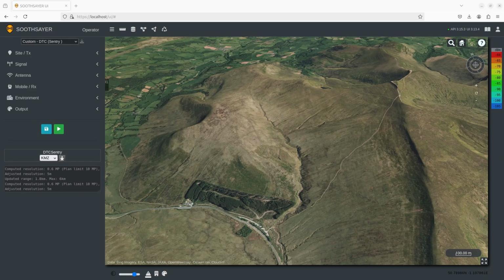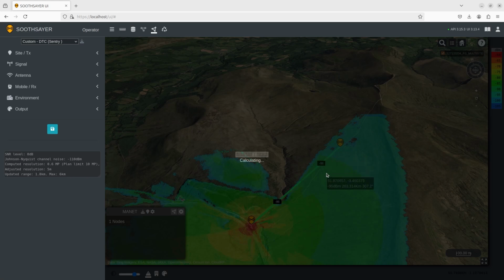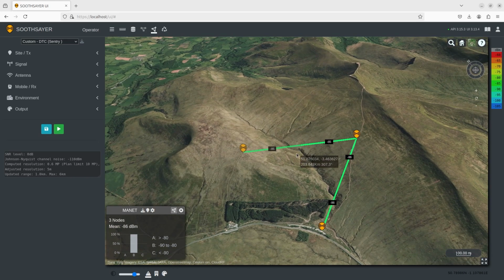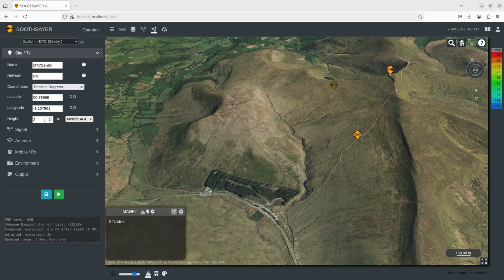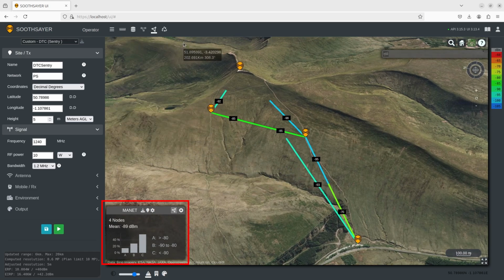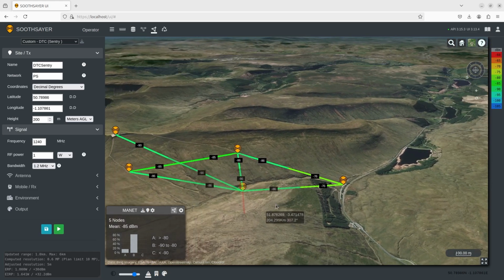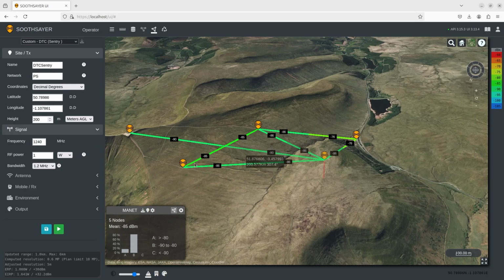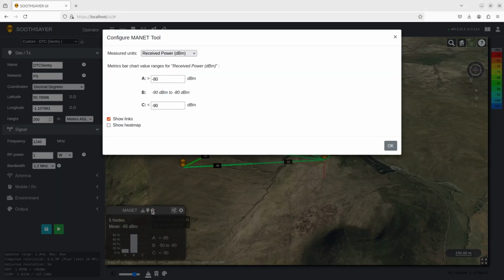SOOTHSAYER operator: MANET tool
Tutorial on using the MANET tool in SOOTHSAYER's web interface.
This powerful tool uses the Points API for the links and the Multisite API for the coverage layer to model an entire network.
You can add and drag nodes to change the coverage and export the network to a single KMZ file for other viewers.